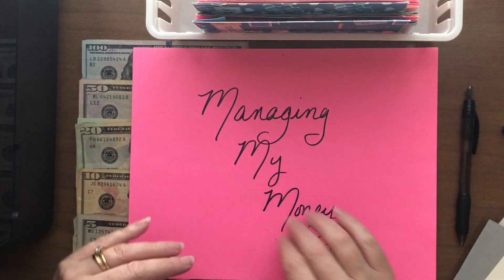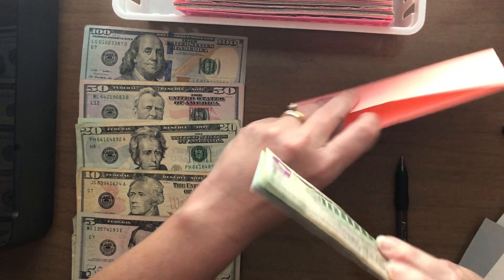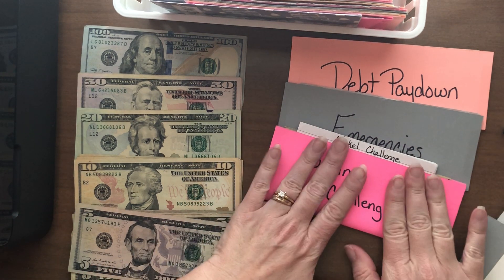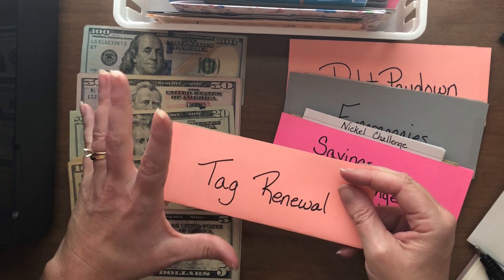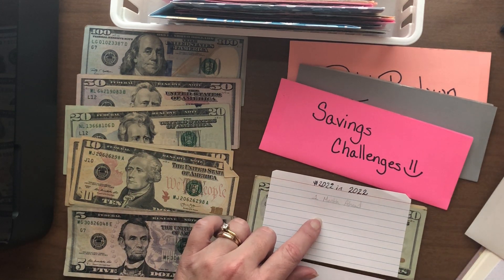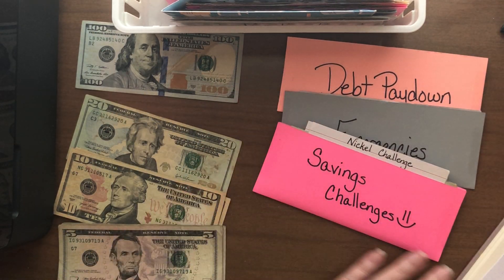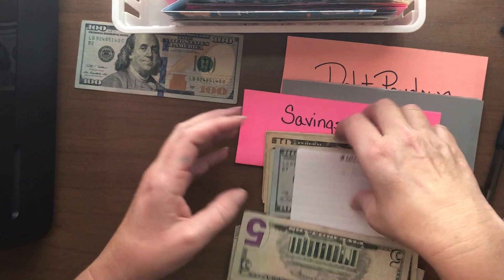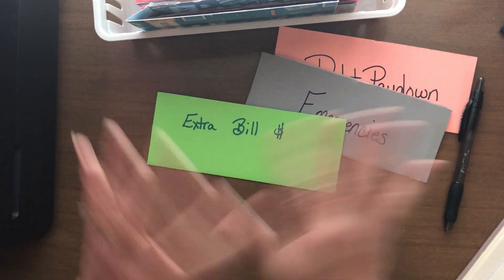Stuffing $635 into my sinking funds, savings challenges, and cash envelopes!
Thank you for joining me as I stuff my sinking funds, savings challenges, and cash envelopes!

I have come to love filling my sinking funds envelopes!  The satisfaction of knowing I have money ready when I need it has become a relief.

Recently I was in a minor fender bender and though I love to stuff all my envelopes, I am changing things up because I got a new car!  This unfortunately has increased my debt and I am more motivated than ever to do something about it.  For a while, the goal is to stuff my debt pay down envelope and pay off the RV as fast as we can!

UPSIDE Gas app
Looking for a way to save on gas & earn money every time you fill up the tank.

For 2022 I plan on working on the challenges listed below.  Because I believe in saving for a purpose, I have also decided what each of these saving challenges once I complete them.
$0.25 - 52 Week Challenge - Investing
$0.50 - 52 Week Challenge -  Debt Pay Down
$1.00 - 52 Week Challenge - Christmas
Home Improvement Challenge - New French Doors
Alphabet Challenge - Daughter's Wedding
Nickel Challenge - Emergency Fund

Will the Student Loan Moratorium put in place in March of 2020 be allowed to expire in April?